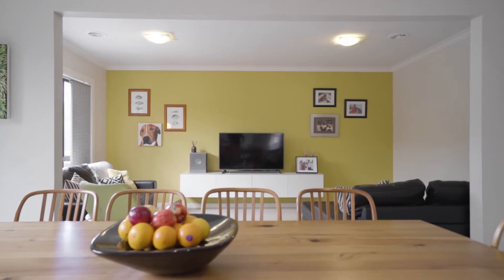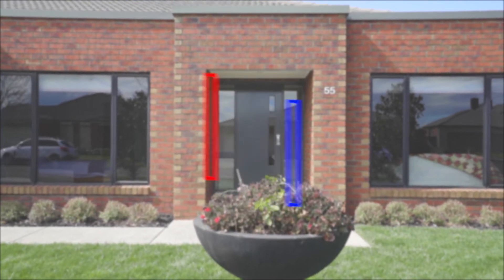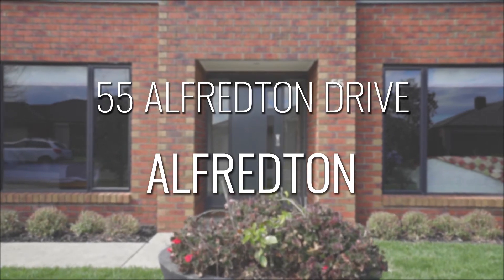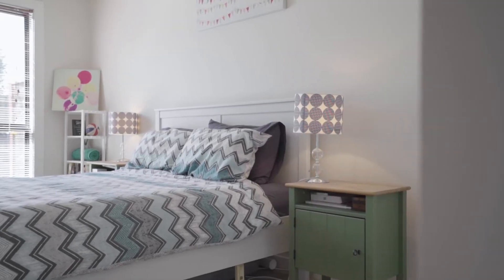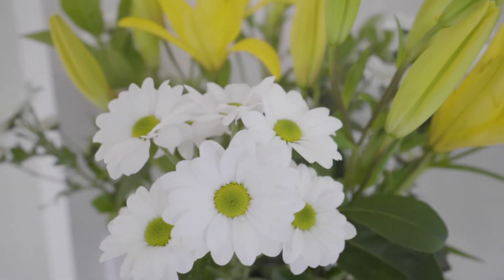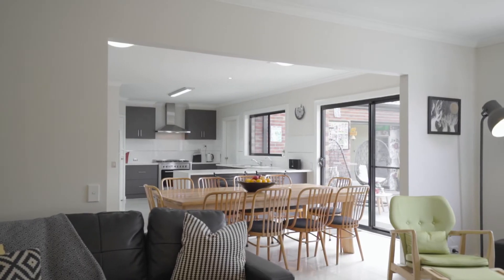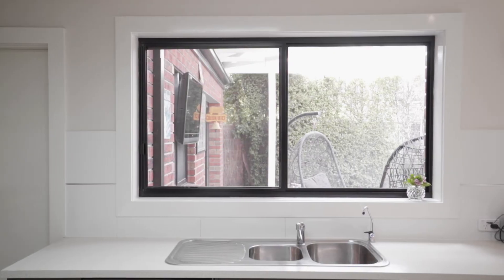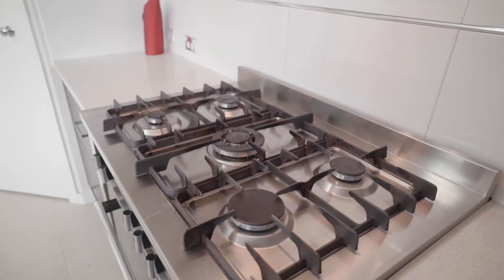55 Alfredton Drive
This smart family home sits along Alfredton Drive, which wraps around the Alfredton Recreation Reserve & within walking distance to the local primary school. Perfectly balanced, this four bedroom home with central heating also includes a study or extra living zone, two further living zones & a chic kitchen. Immeasurable appeal is the pitched outdoor alfresco abutting an attached four bay garage with amazing storage options. This property of approx 767m2 is highly suitable for a tradesperson, or for those who just love that extra space.